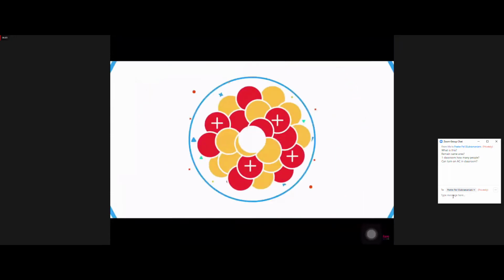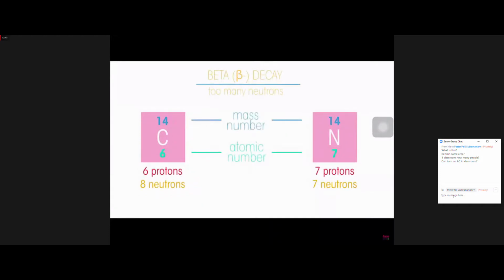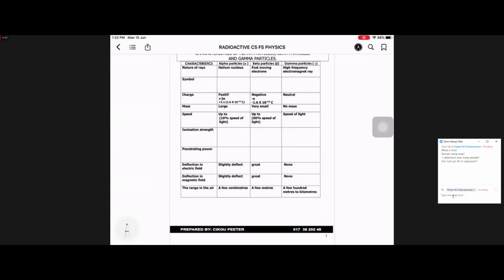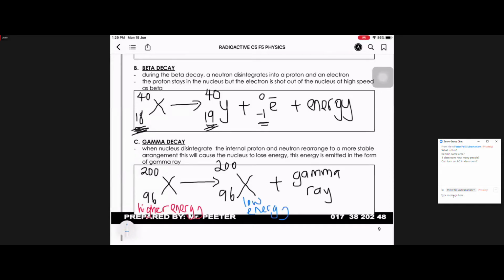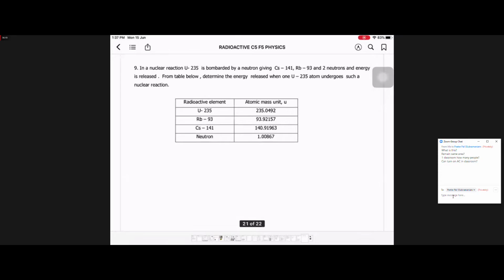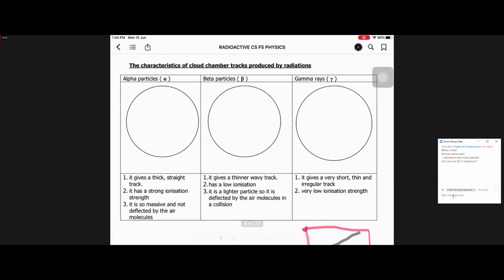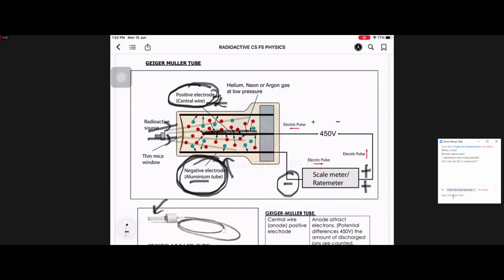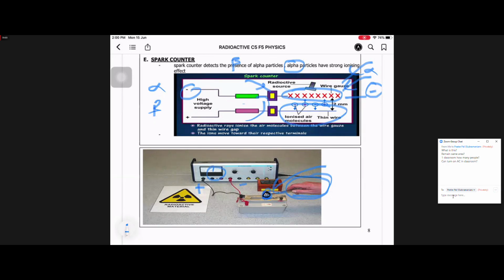Physics School 15 06 2020